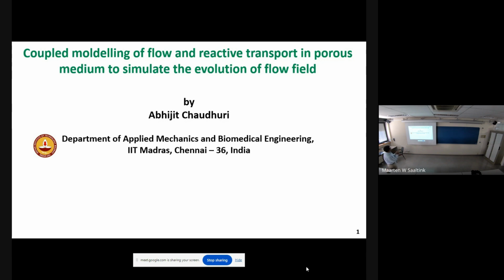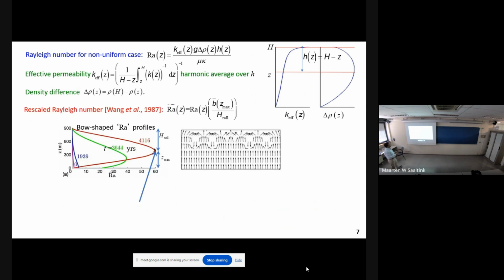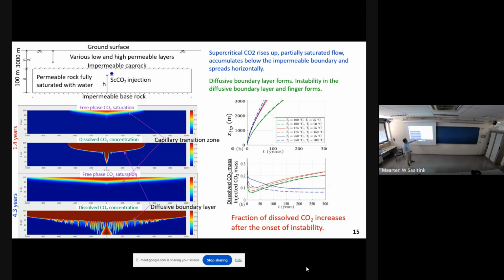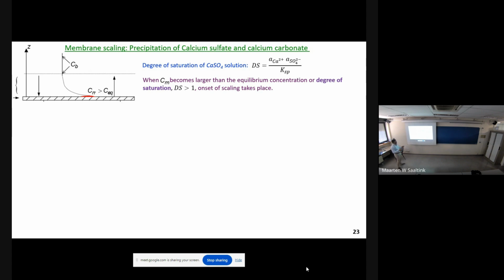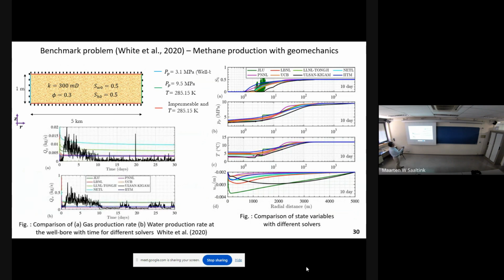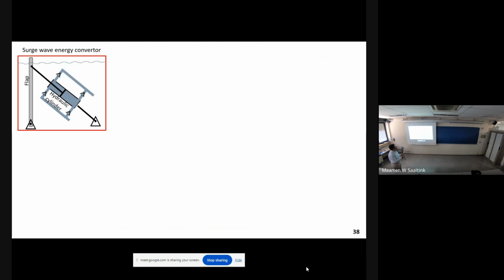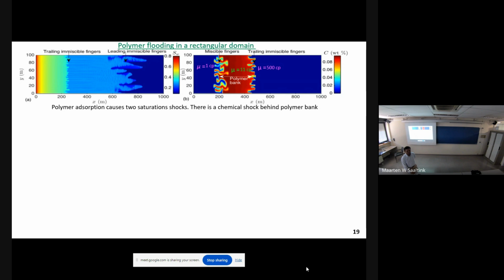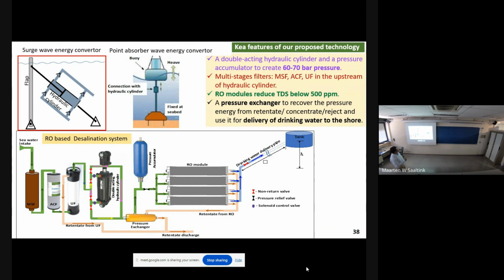MODELING OF FLOW AND REACTIVE TRANSPORT IN POROUS MEDIA TOSIMULATE THE EVOLUTION OF FLOW FIELD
Autor:
Abhijit Chaudhuri (Indian Institute of Technology Madras, Chennai)

Título:
Coupled modeling of flow and reactive transport in porous media to
simulate the evolution of flow field

Abstract:
Reactive transport in porous media may lead to various interesting
evolution of flow pattern in subsurface system e.g.
dissolution/precipitation of mineral results in the alteration of flow
paths, concentration dependent density and viscosity causes flow
instability etc. In this seminar I will first present some results
related to complex flow field evolutions in natural and engineered
subsurface systems. It will be followed by brief presentation of our
ongoing research on reactive transport modeling related to membrane
filtration, coupled flow and geomechanics, etc.